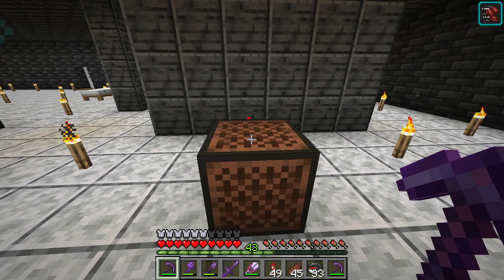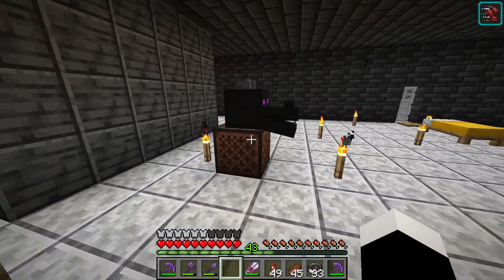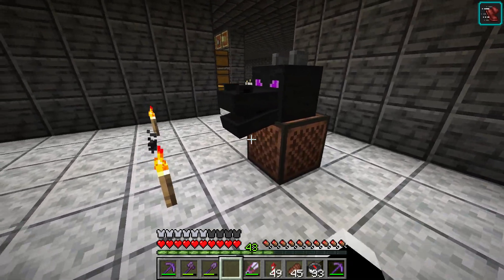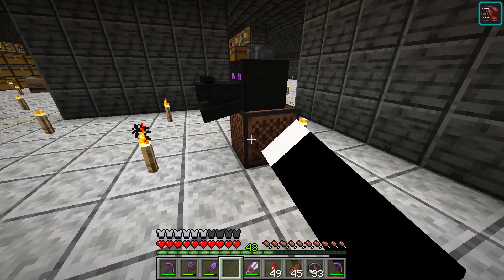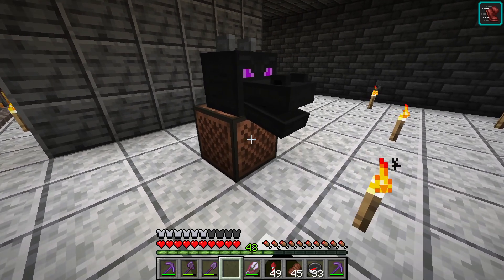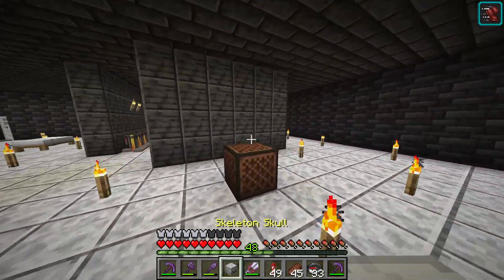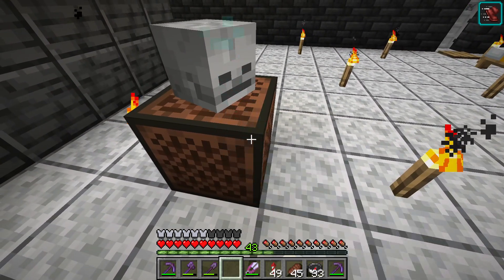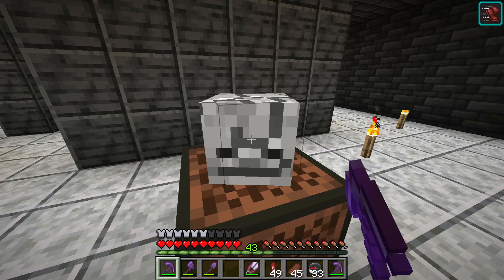Dragon Head on top of Note Block does WHAT? Ender dragon is in my house?! - Minecraft 1.21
I show you how you can put monster heads on top of note blocks so it will play their sounds